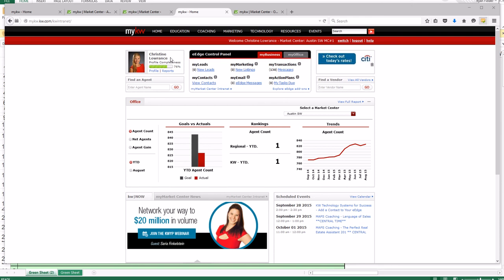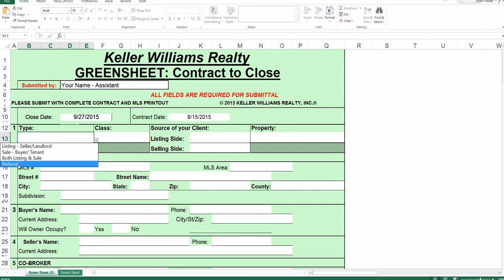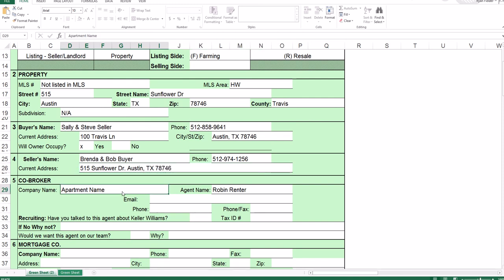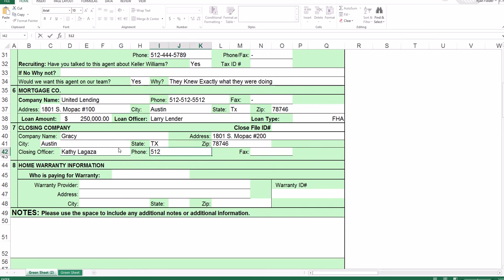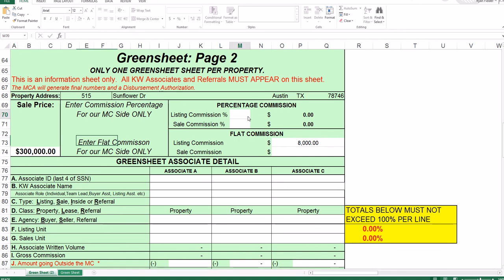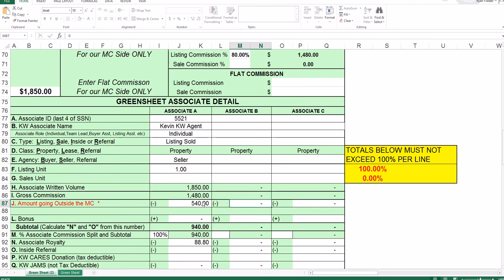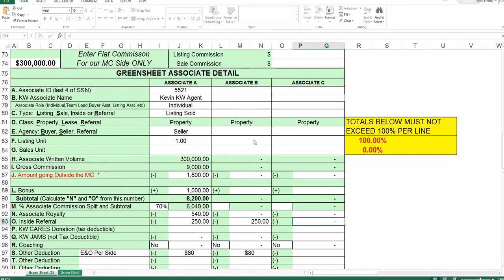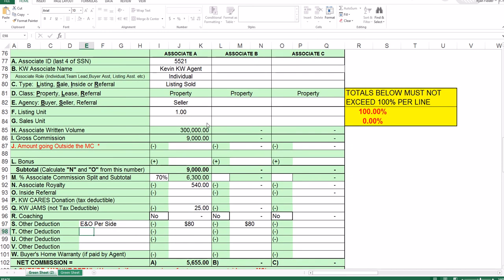Keller Williams Austin Southwest Market Center How To Get Paid Tutorial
How To Get Paid Tutorial